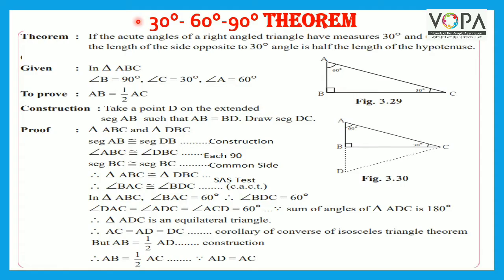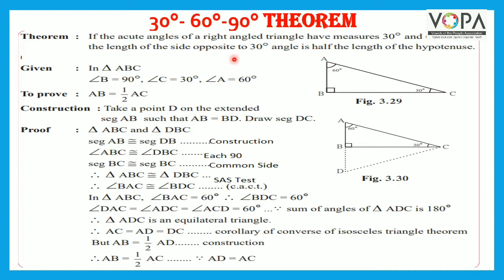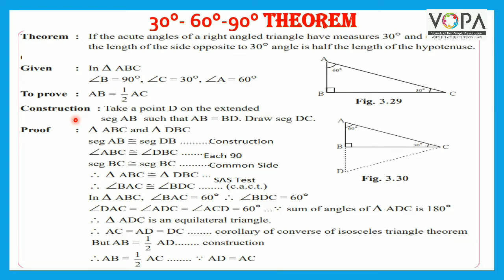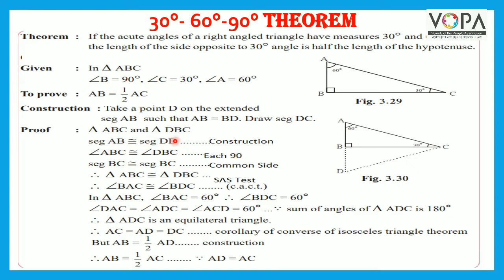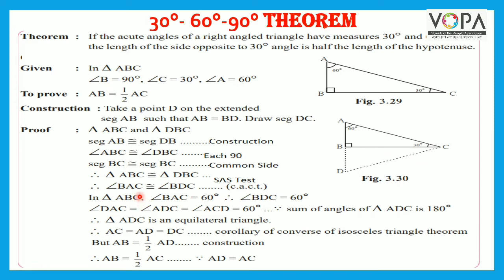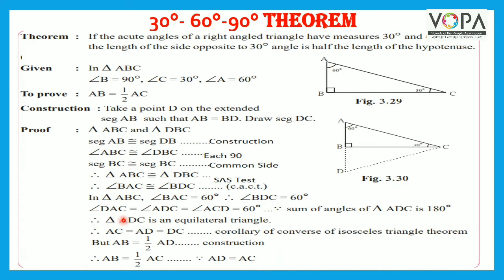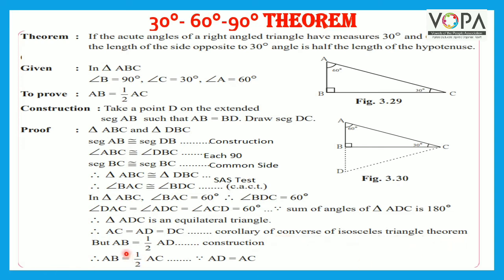9th | Maths 2 | Chap 3 | Triangles | 30*-60*-90* Theorem | V14 | V-School